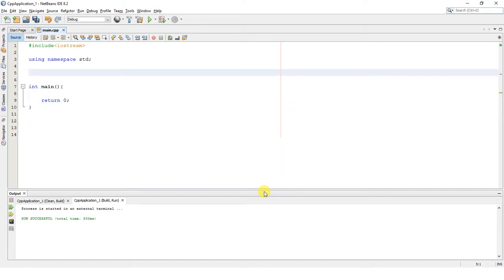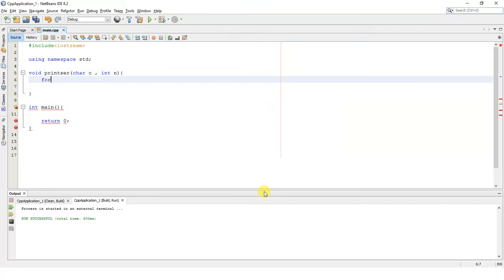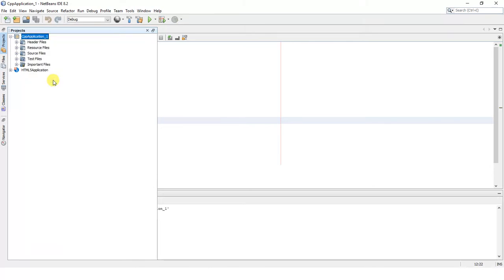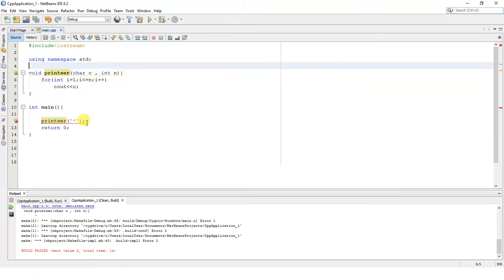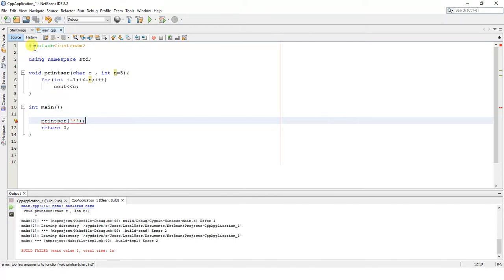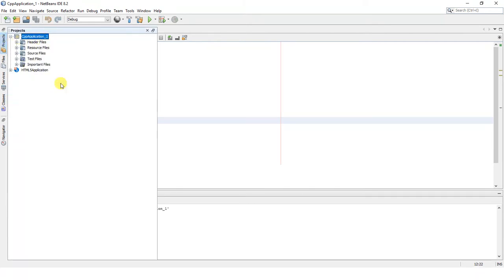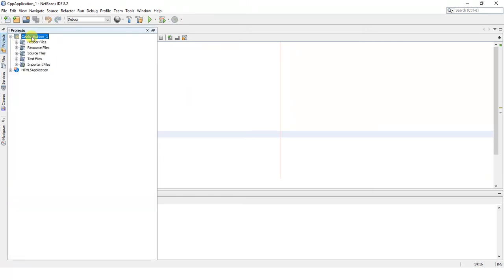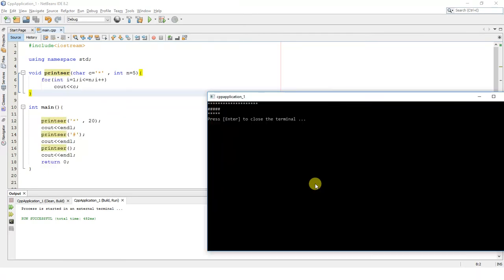Default Arguments In C++ Functions